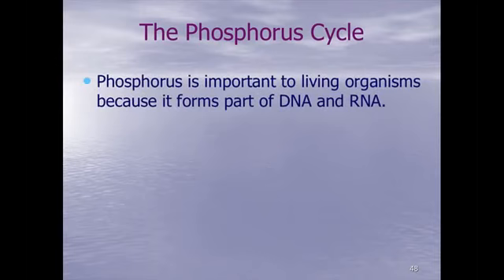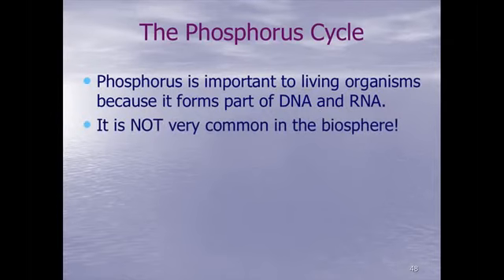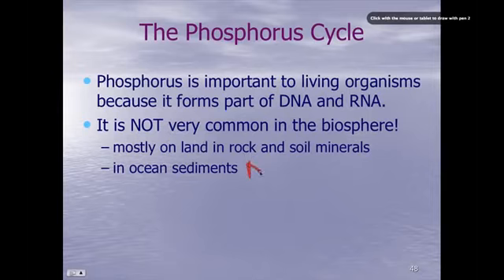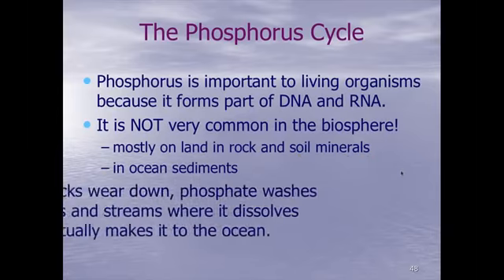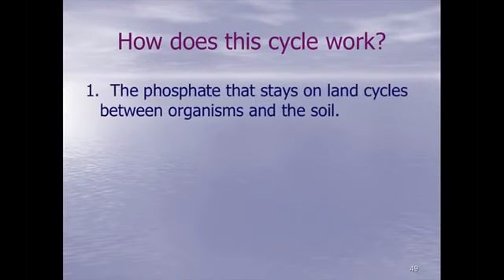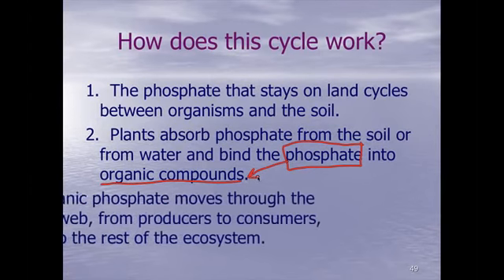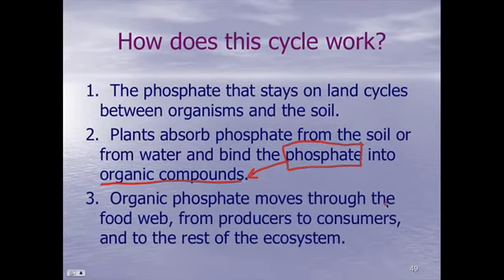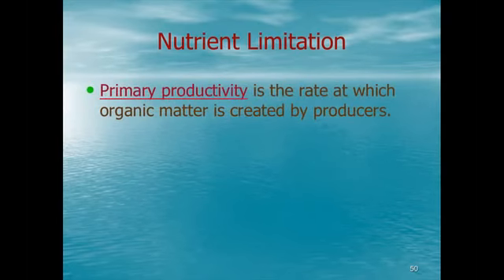Copy of Copy of Section 3-3 Part 3 Energy Cycles